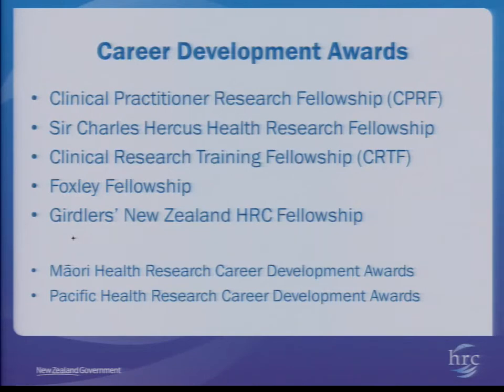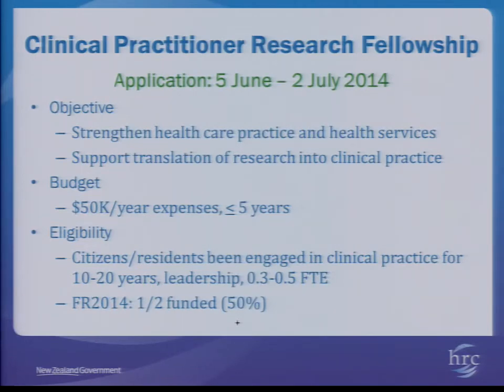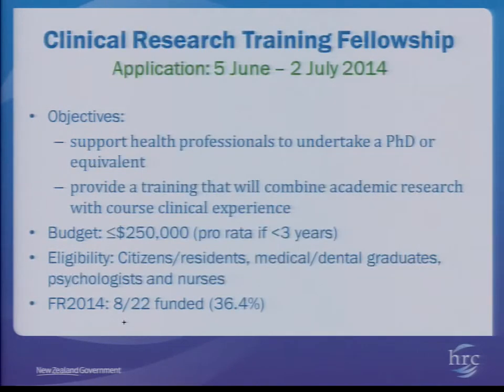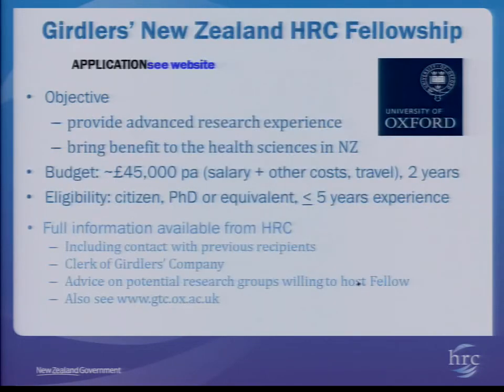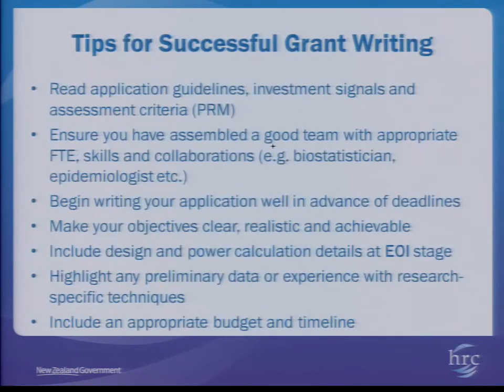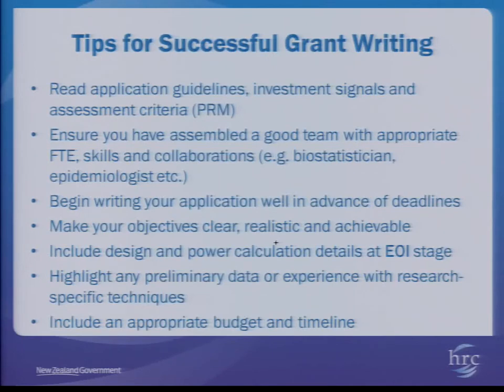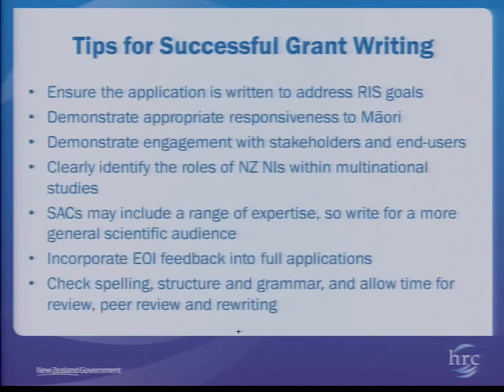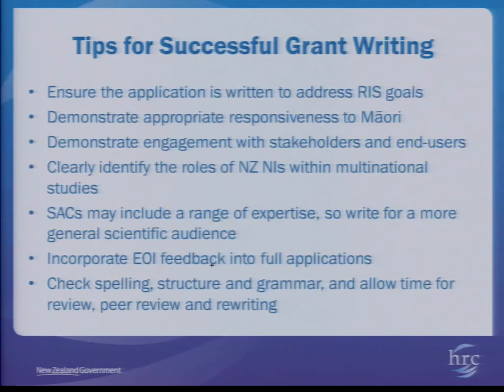Career Development Awards